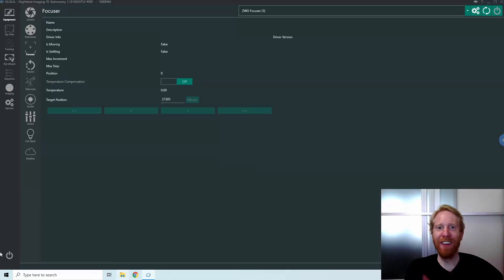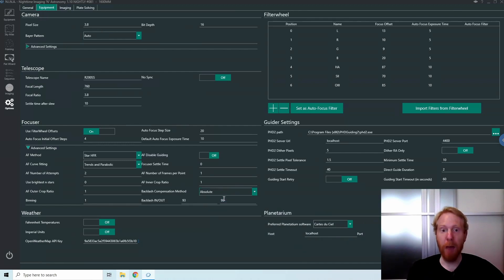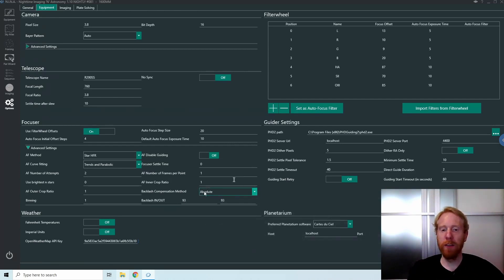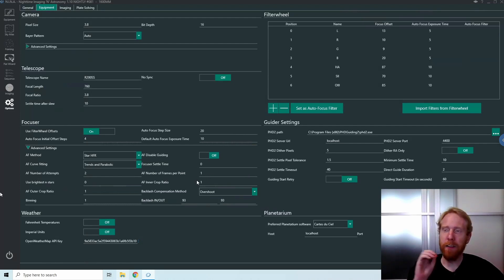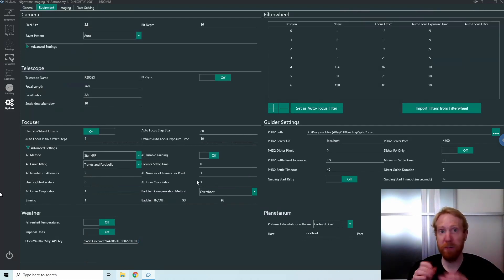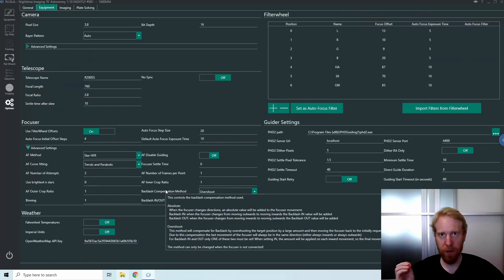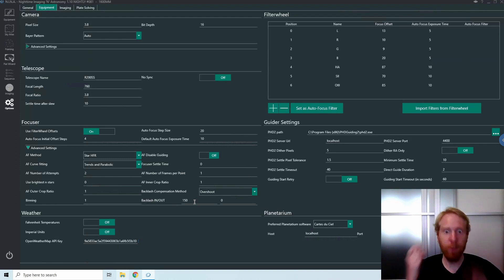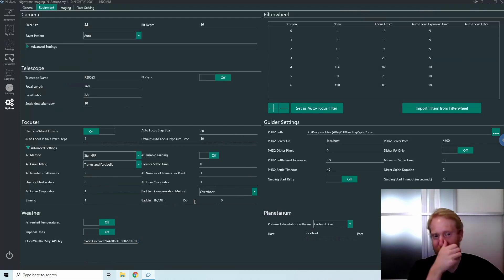N.I.N.A. Focusing just got better and easier?! News Flash!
N.I.N.A. just got a new overshoot method for focuser backlash compensation, which is similar to SGP: you do not need to know the precise backlash of your focuser anymore! I have not tested it yet, but I am super excited about this - so sharing this information so everyone can test!